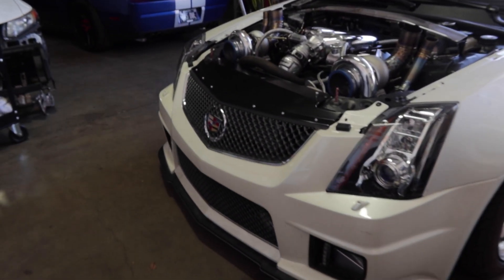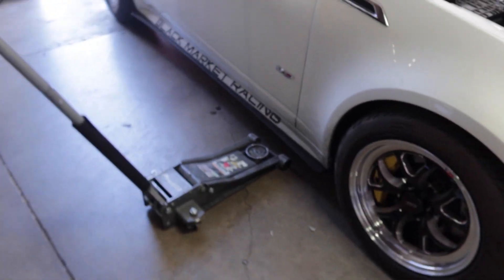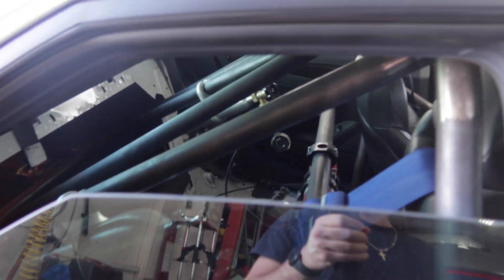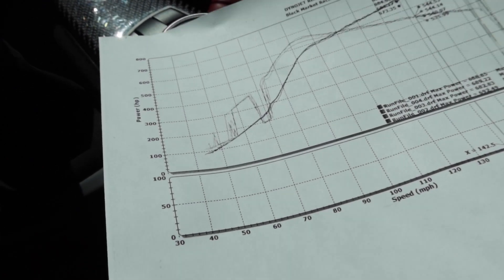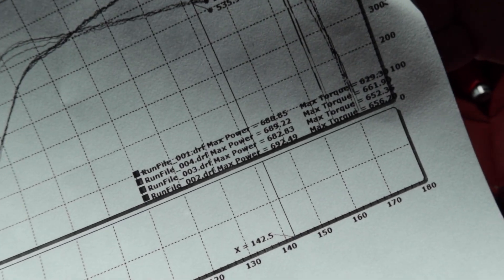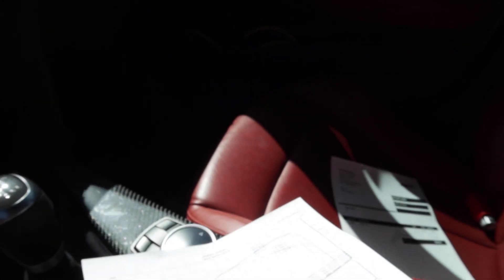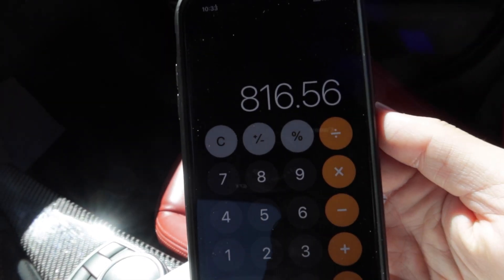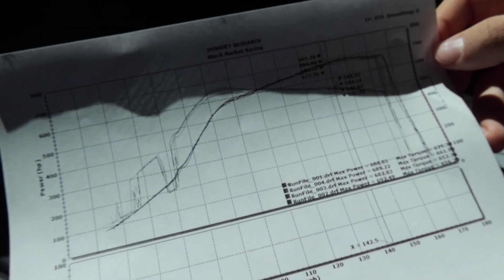DAILY BIG TURBO F80 M3 MAKES HOW MUCH POWER?